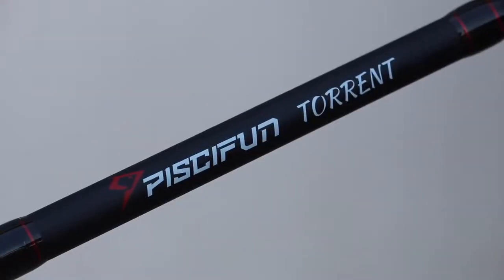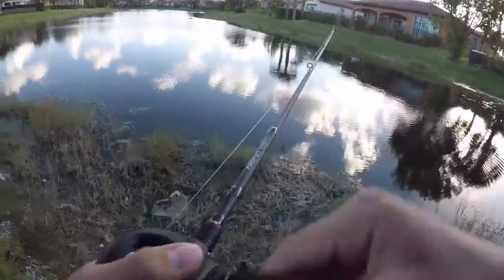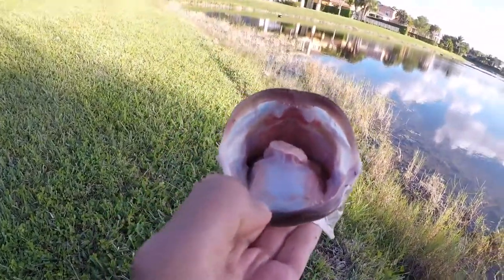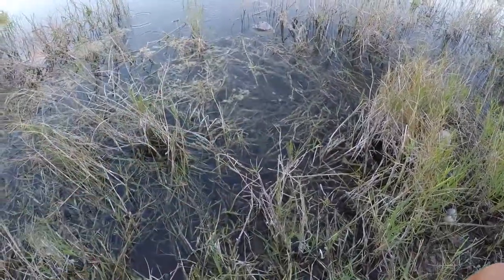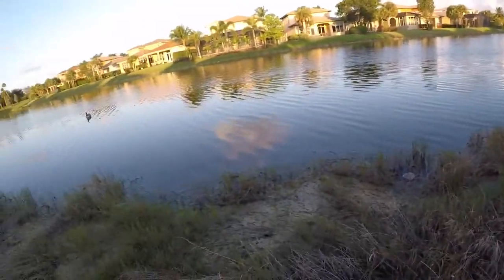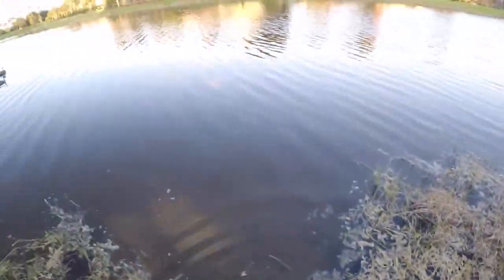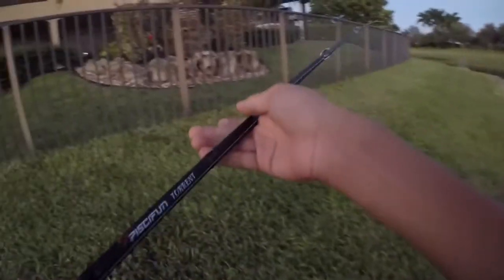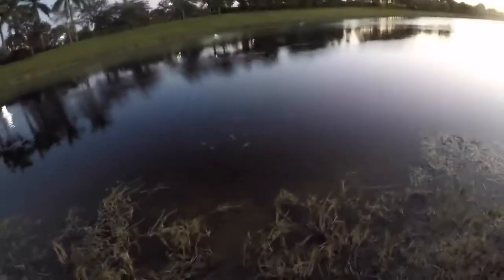Fishing Skill- Piscifun Torrent Rod Review!!!